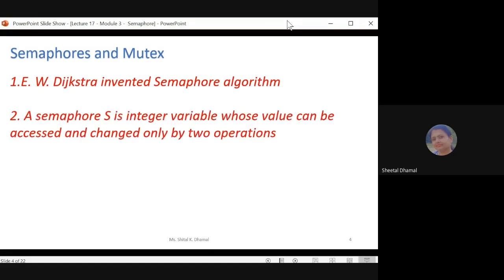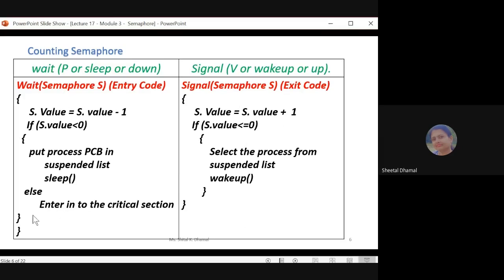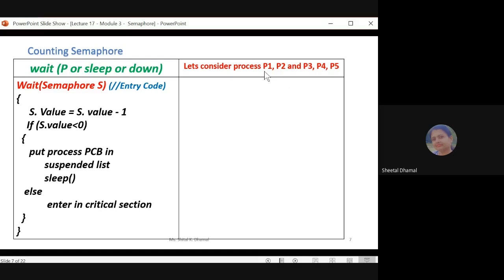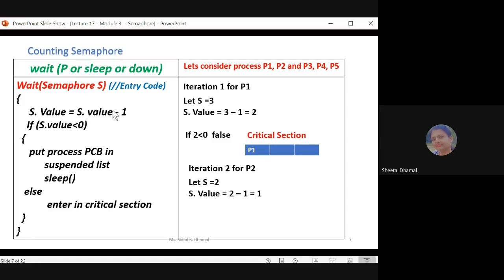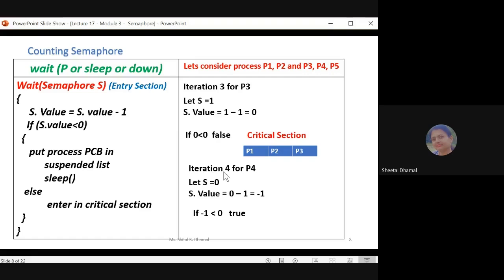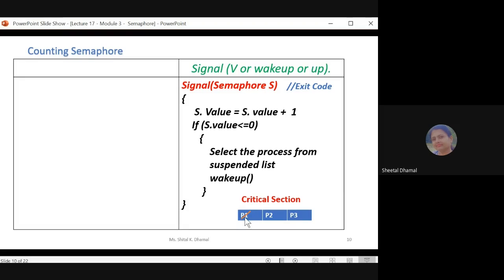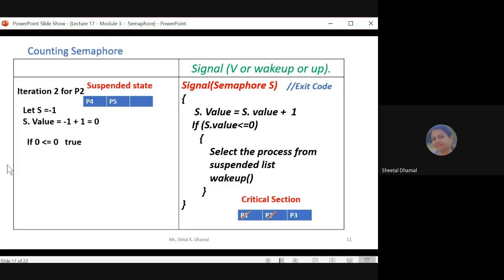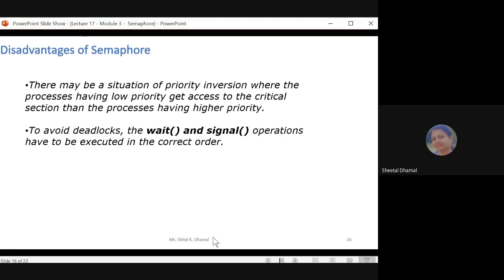Counting Semaphores – Software Approach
A counting semaphore is a synchronization tool used to control access to a resource with multiple instances."
"Unlike binary semaphores, which are limited to 0 and 1, counting semaphores can have any non-negative integer value."
"They keep track of how many resources are available and block processes when none are left."
"When a process wants to use a resource, it performs a wait (or P) operation to decrease the count."
"After it's done, it performs a signal (or V) operation to increase the count and let others proceed.